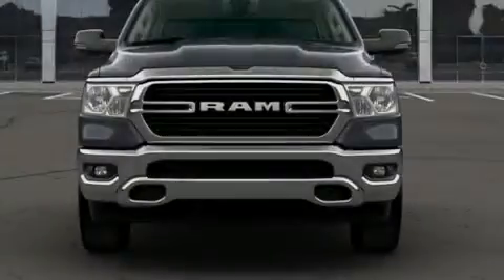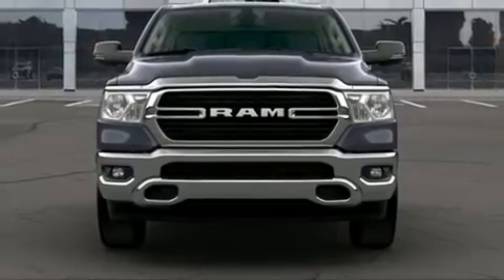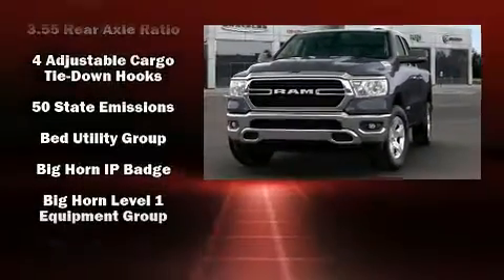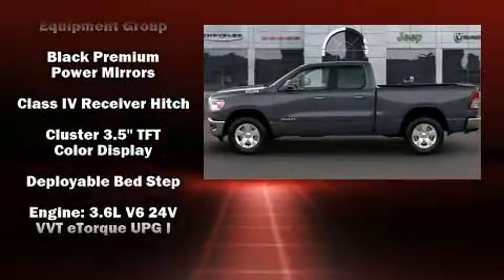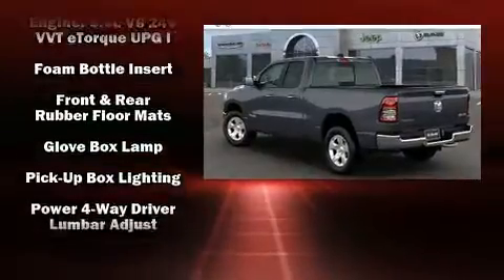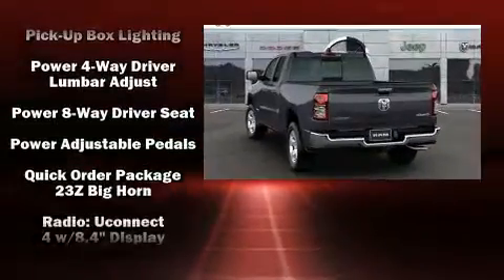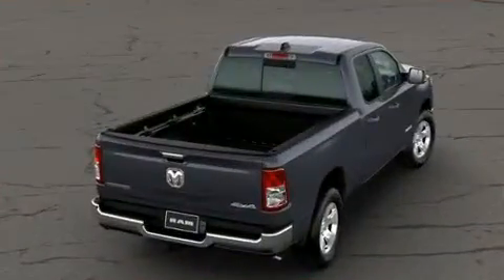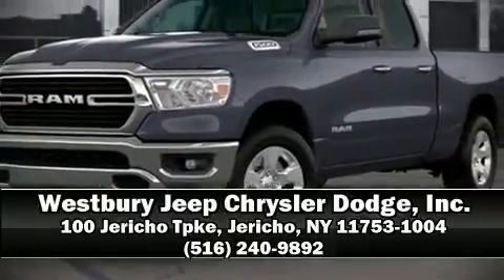2020 Ram 1500 BIG HORN QUAD CAB 4X4 6'4 BOX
Introducing the 2020 Ram 1500 It's equipped with tons of terrific amenities, but it won't break your budget. Such as remote keyless entry, a built-in garage door transmitter, automatic dimming door mirrors, tilt and telescoping steering wheel, turn signal indicator mirrors, adjustable pedals, a bedliner, and 1-touch window functionality. In the event of a rollover collision, side curtain airbags provide additional protection for outboard seated passengers. We'd also be happy to help you arrange financing for your vehicle.